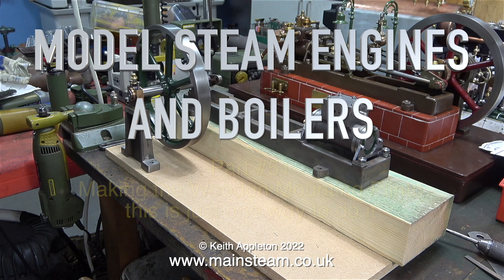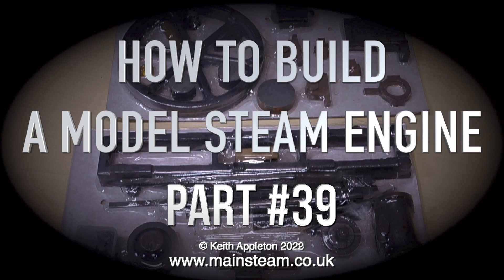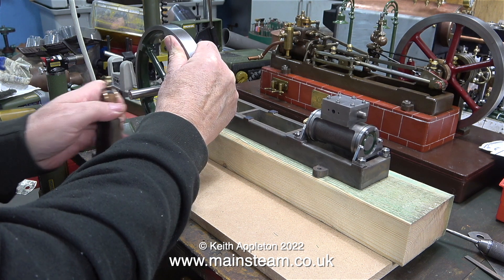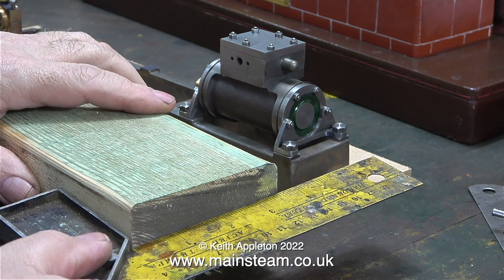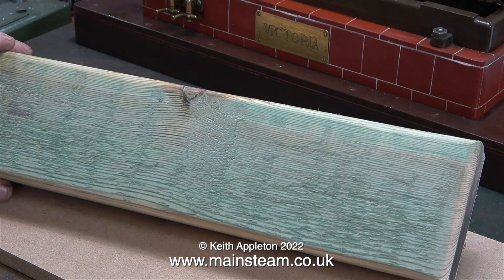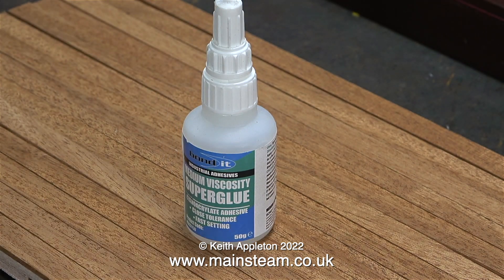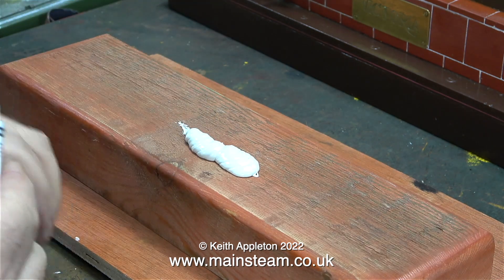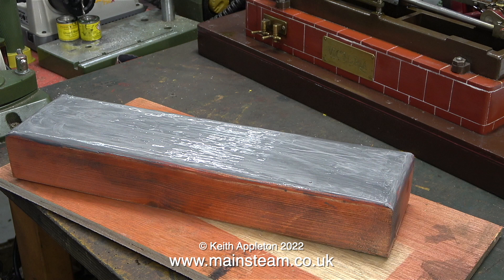STEAM ENGINES AND BOILERS - PART #51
Steam Engines And Boilers - Part #51. Making the Wooden Mounting Plinth for a Stuart Models Victoria Steam Engine. This is just one way to do it.